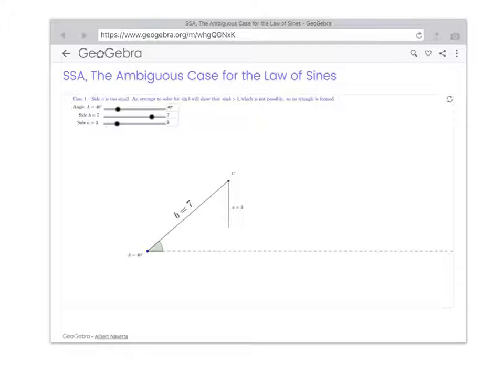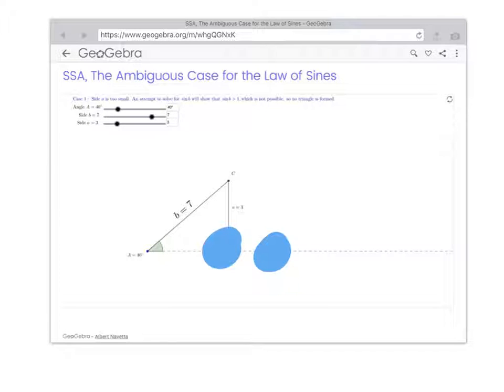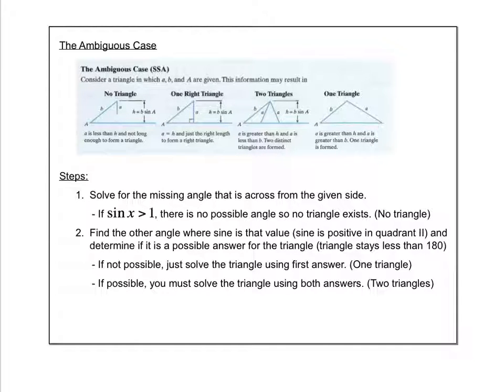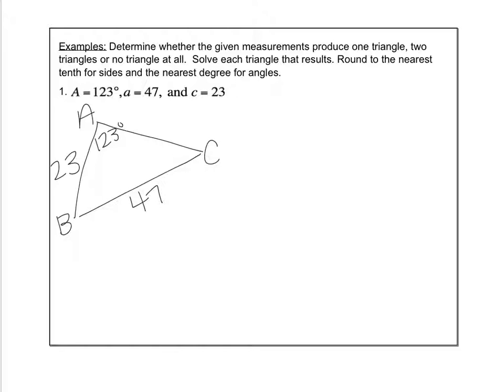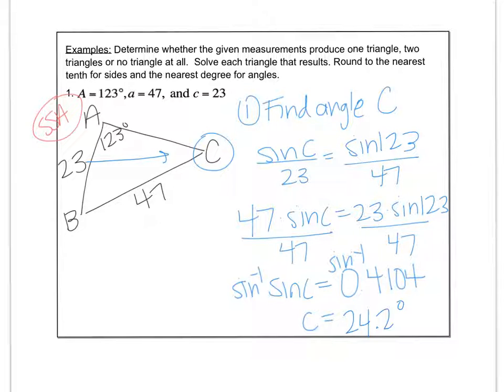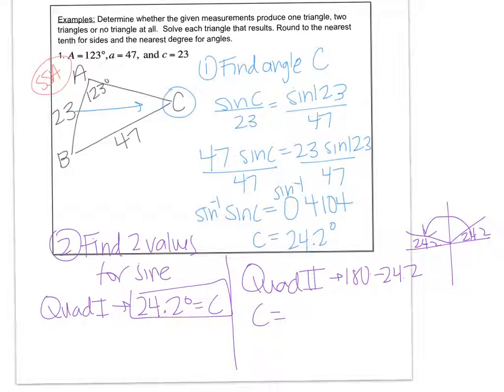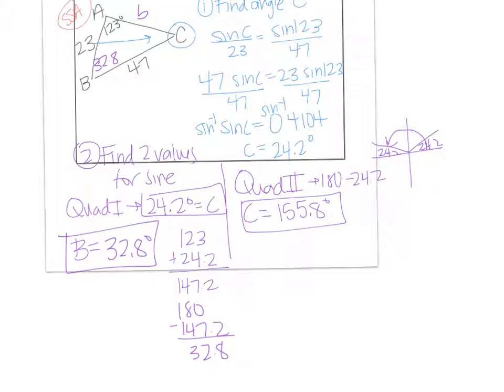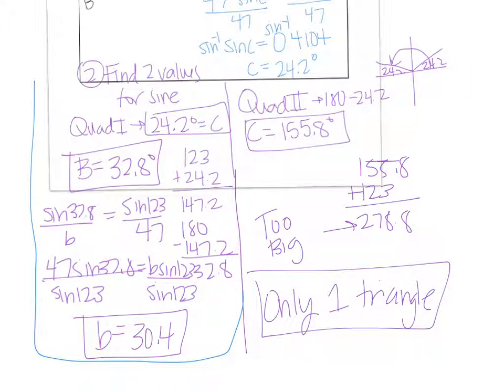7.1 (day 2) Ambiguous Case (Part 1)